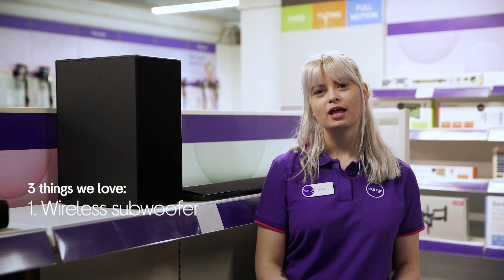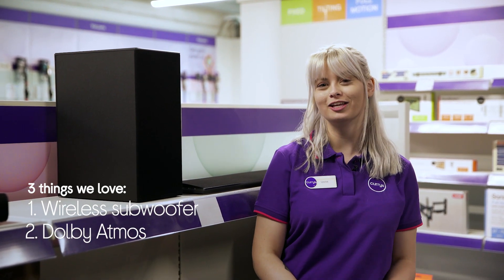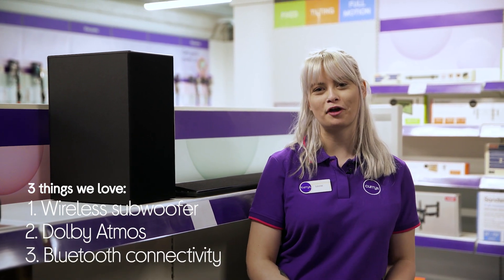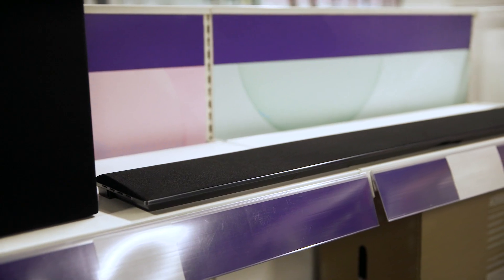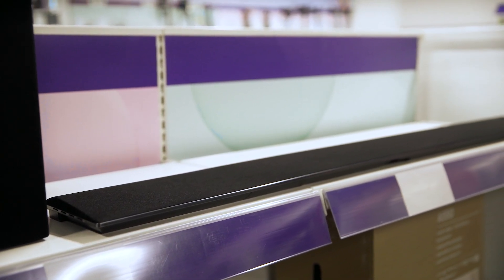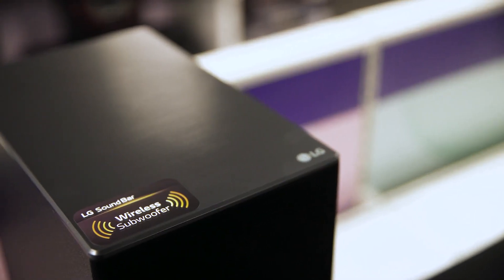LG G1 3.1 Wireless Sound Bar with Dolby Atmos - Product Overview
SHOP the LG G1 3.1 Wireless Sound Bar with Dolby Atmos

Learn more about the LG G1 3.1 Wireless Sound Bar with Dolby Atmos.